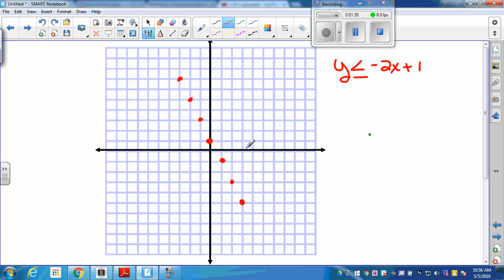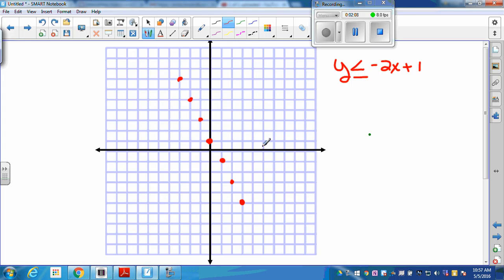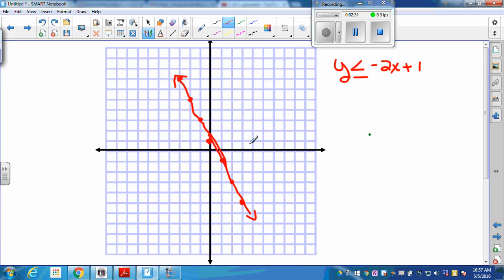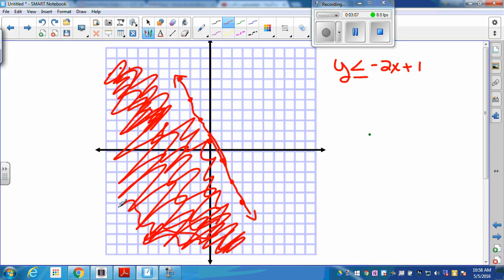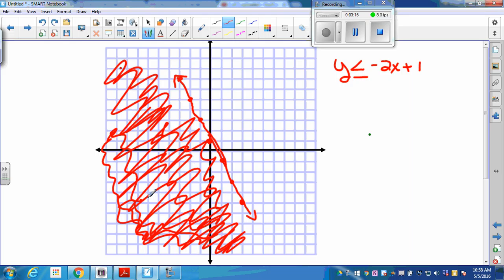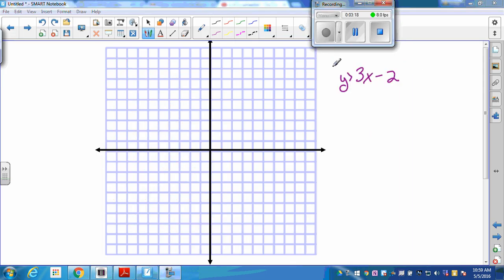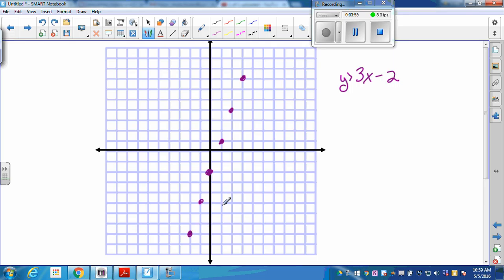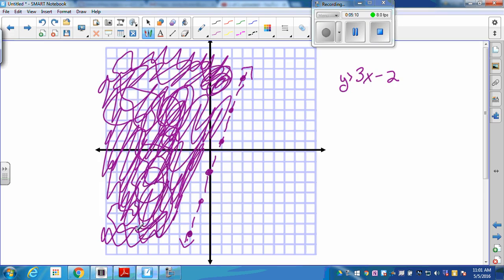Graphing Linear Inequalities